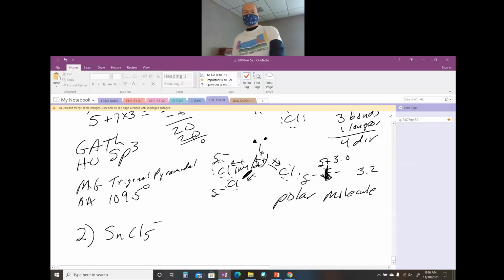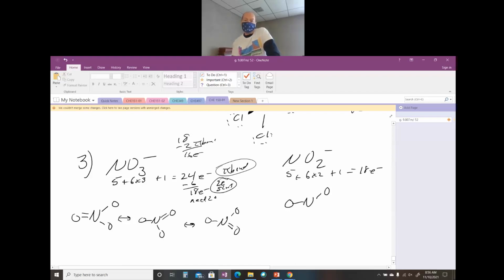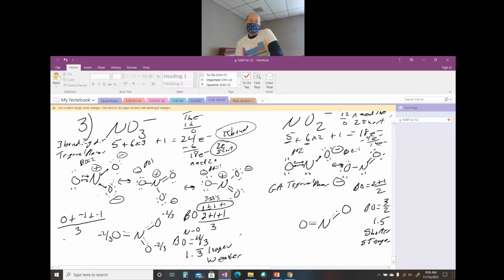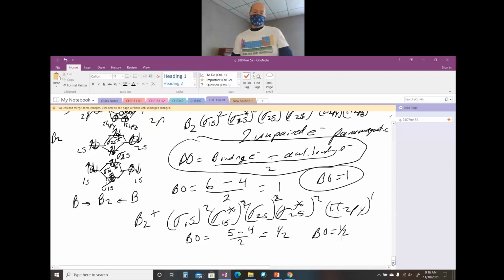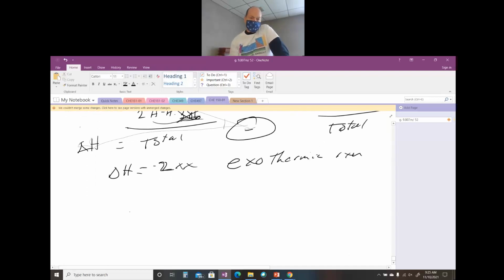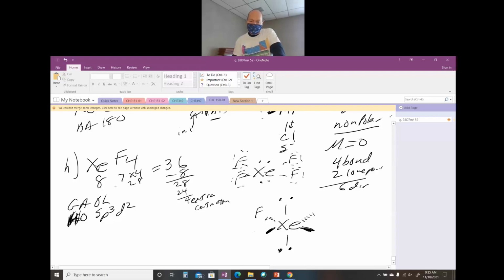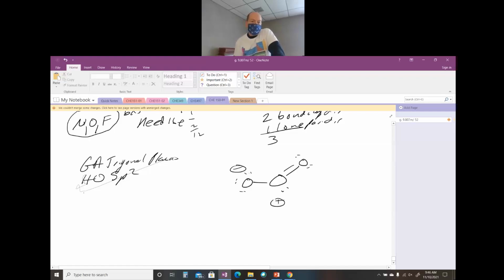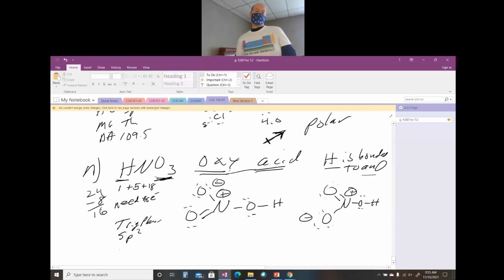CHE 150 review exam 5 p2